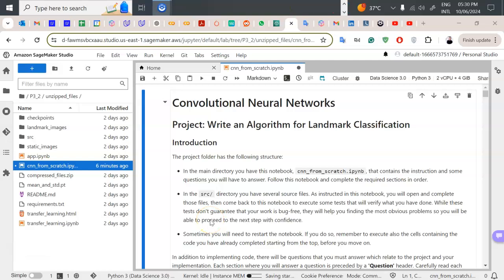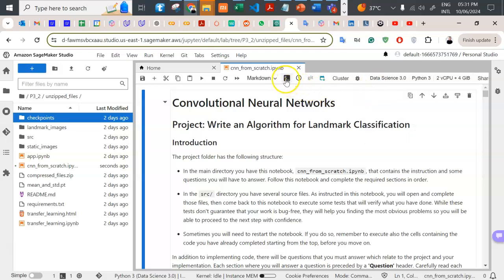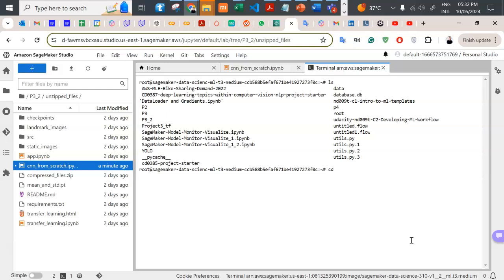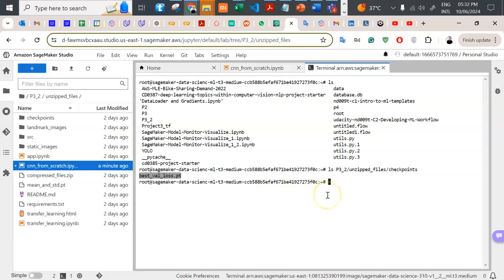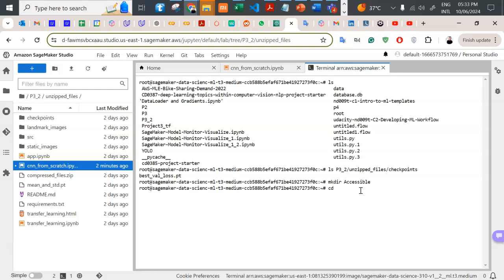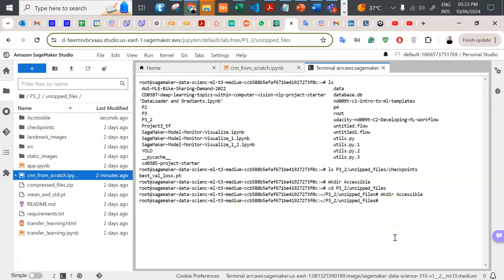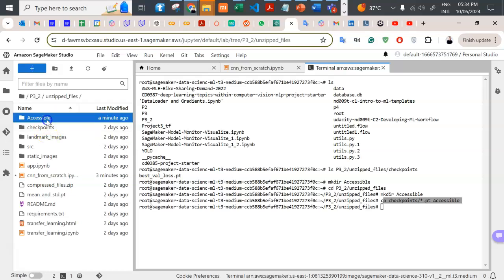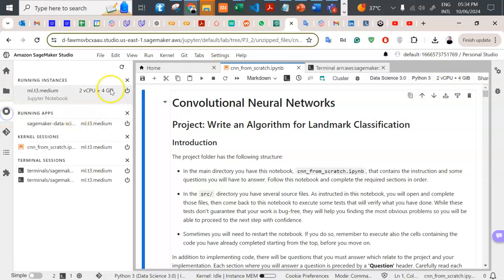Project#3 (Machine learning fundamentals with AWS): Accessing checkpoints folder